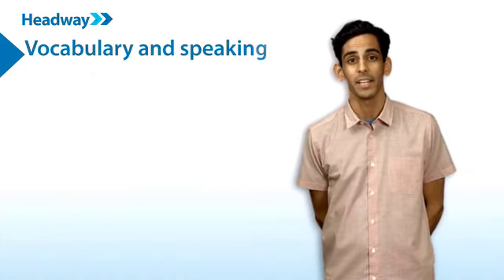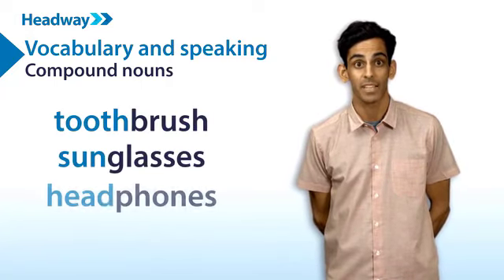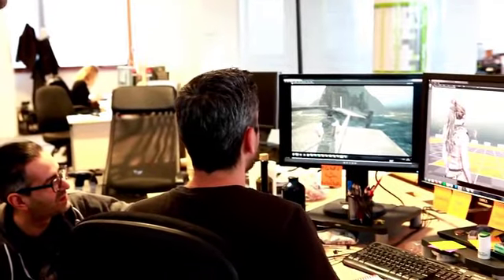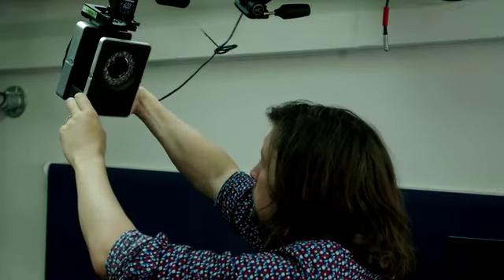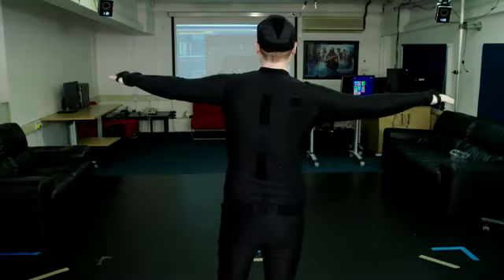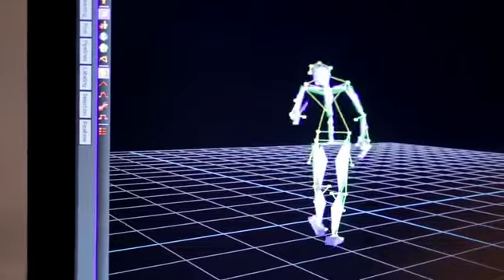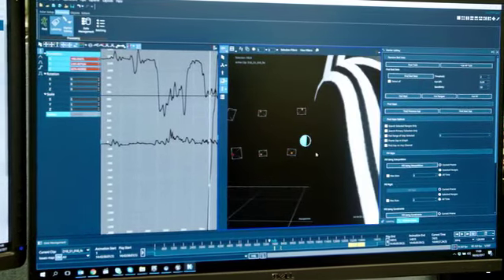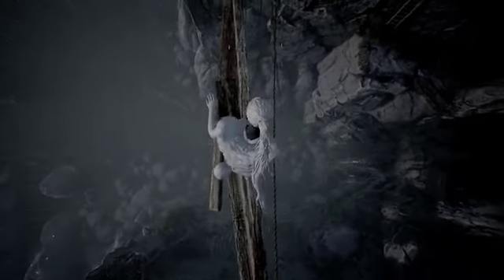Headway Intermediate, 5th edition, Unit 11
Introduction of Unit 11
Performance capture